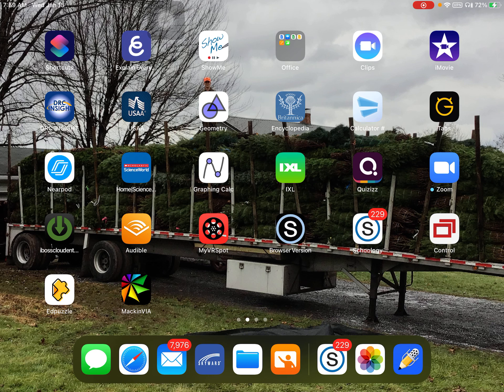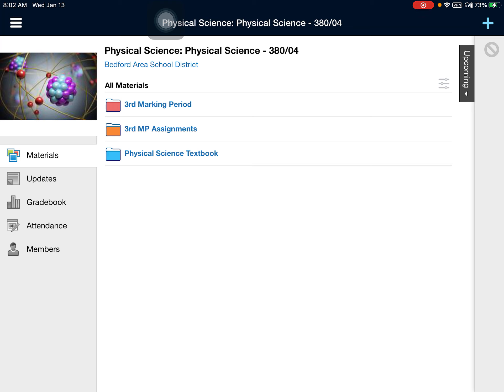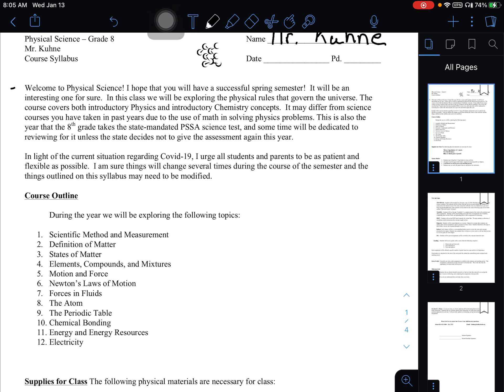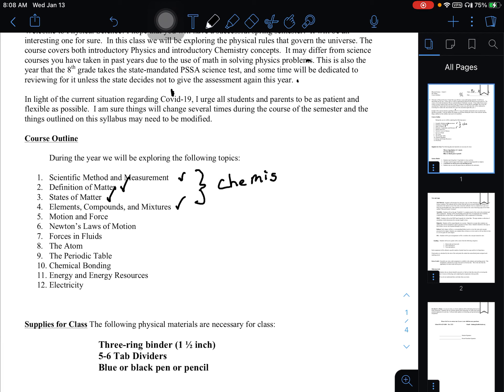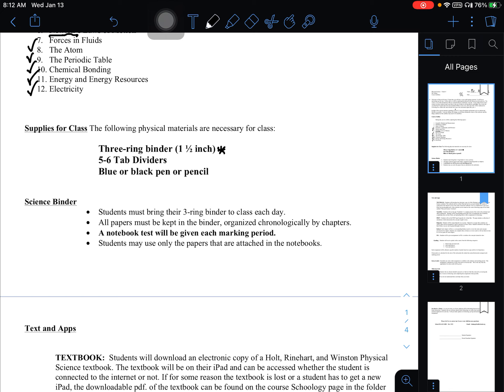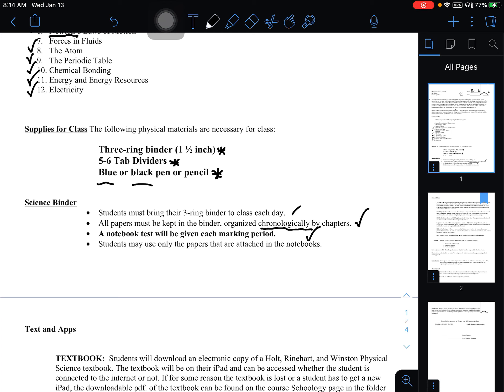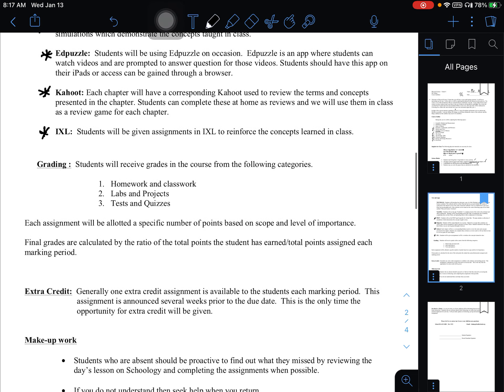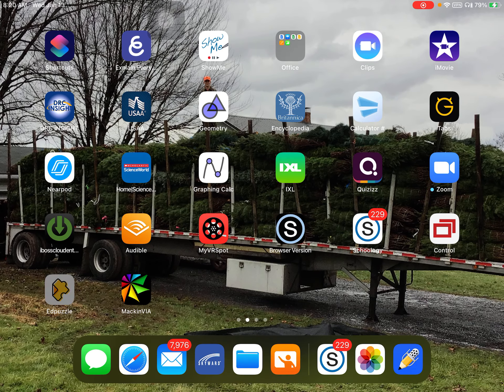1st Day of Class